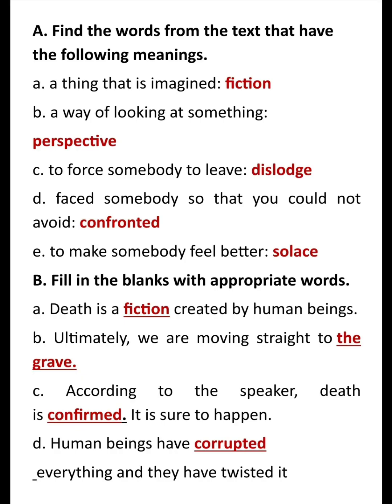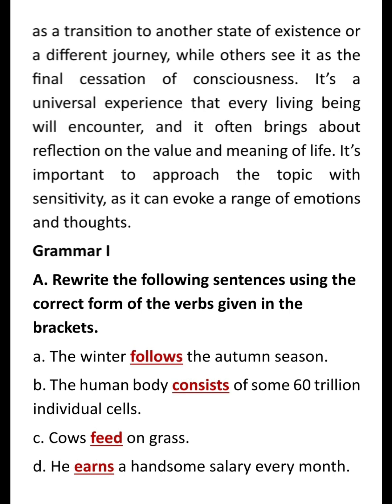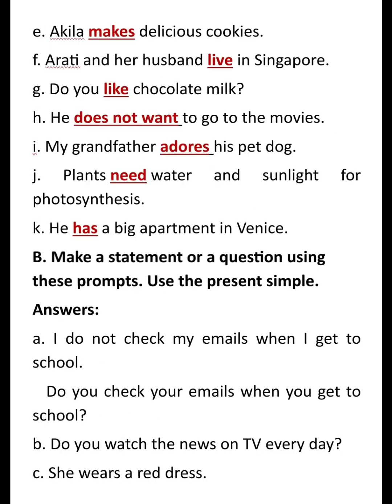Death is a Fiction | Class 9 English | Unit 4 Reading 1| Exercise Solution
Death is a Fiction Exercise Class 9 English Solution Unit Four Reading One